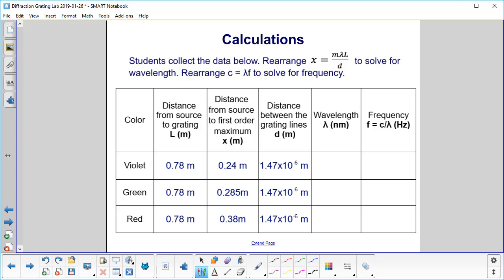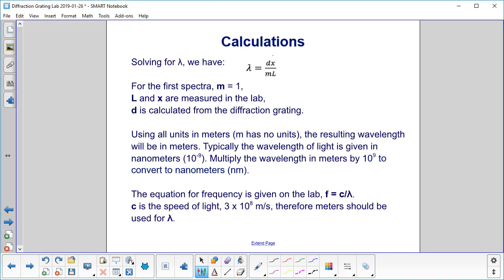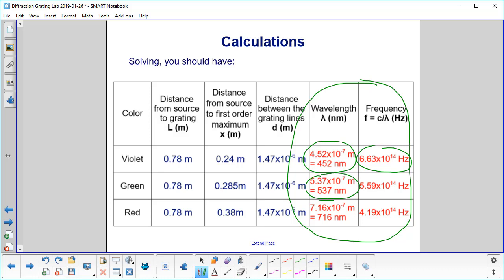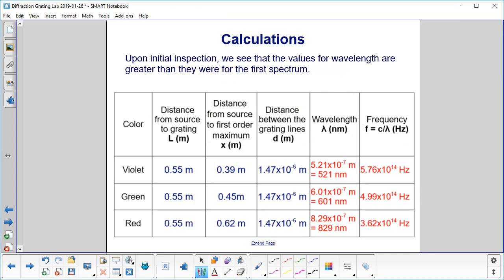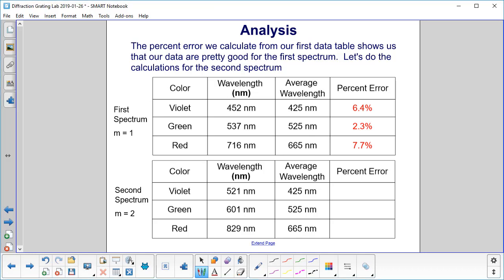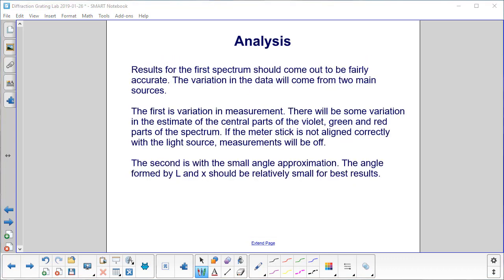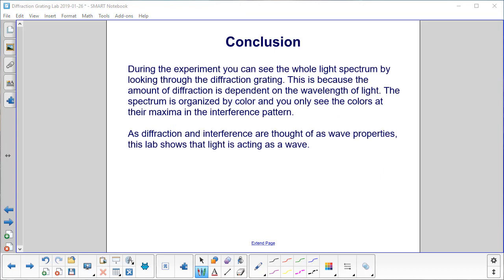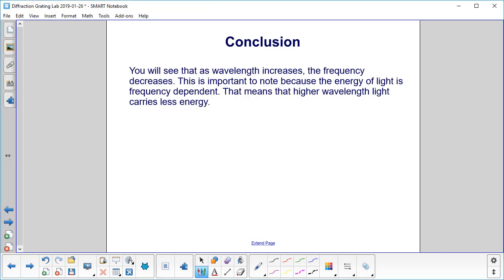Lab PSS Diffraction Grating Lab Calculations 2